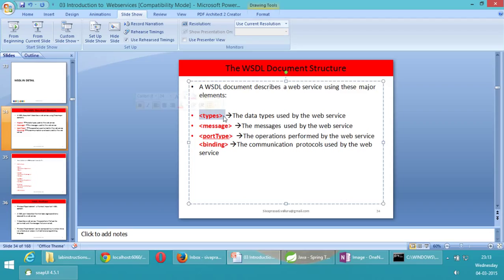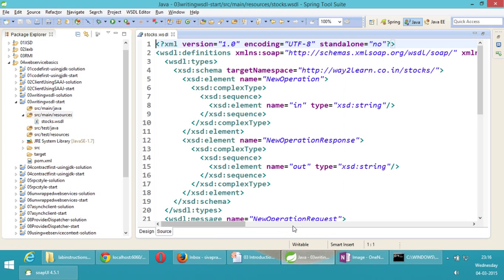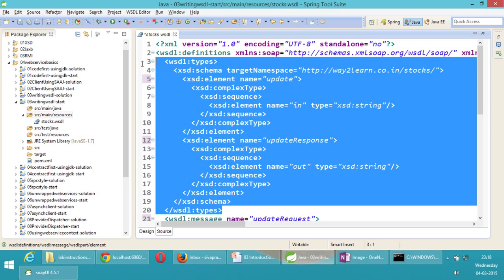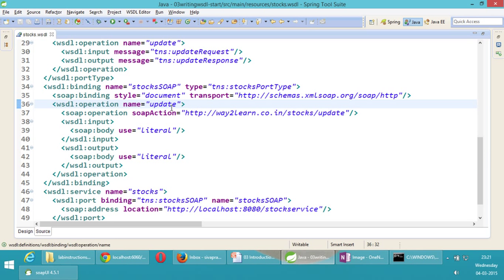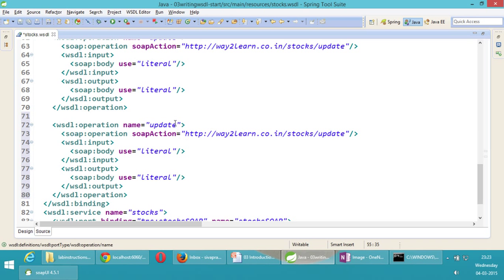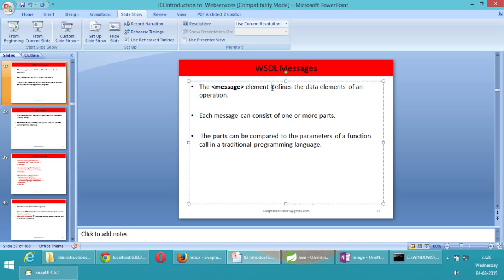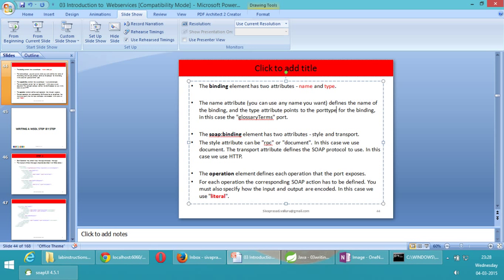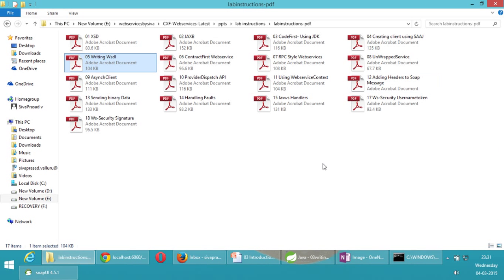SOAP Video Courses 08 WsdlIndetail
This course will teach you soap web services starting from basics to advanced Level. All you have to do is to see the video for each module, work on the lab exercises.